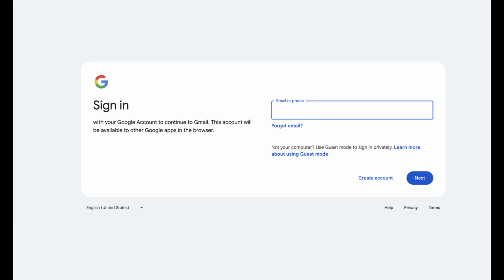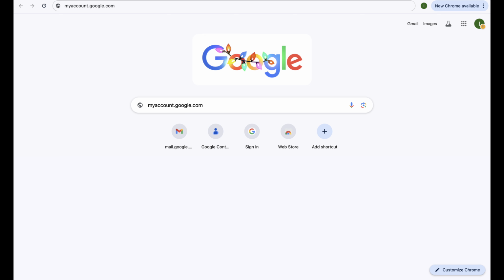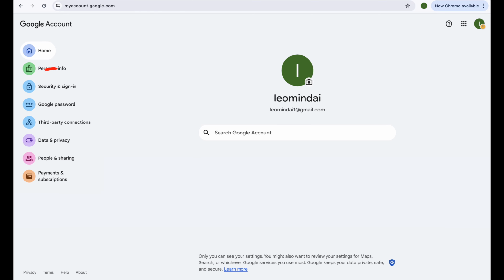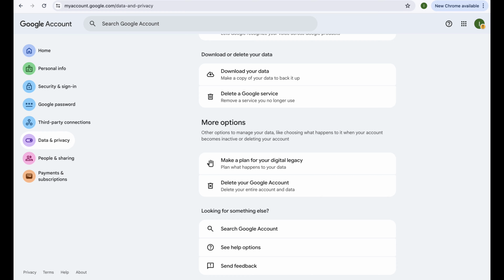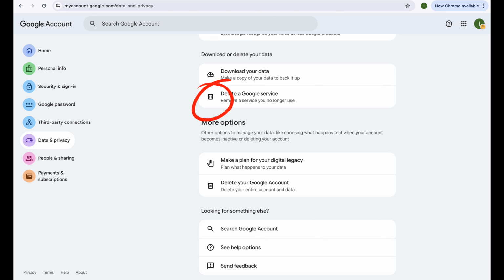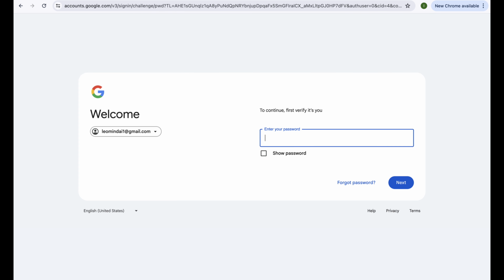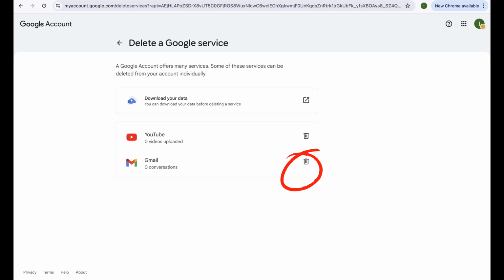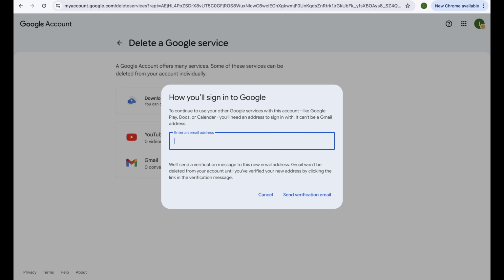How to Delete Gmail Account (2026 Guide)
How to Delete a Gmail Account in 2026 – Step-by-Step Tutorial

In this video, I’ll show you how to permanently delete your Gmail account using Google Chrome.
This method lets you remove Gmail while keeping your Google account active.

This tutorial works in 2026 and is updated with the latest Google account settings.

In this video, you’ll learn:

- How to delete Gmail without deleting your Google account
• How to remove a Gmail address safely
• What happens after Gmail is deleted
• How to confirm Gmail deletion step by step
• Gmail delete process explained (2026)